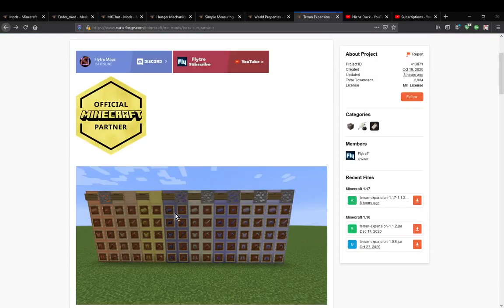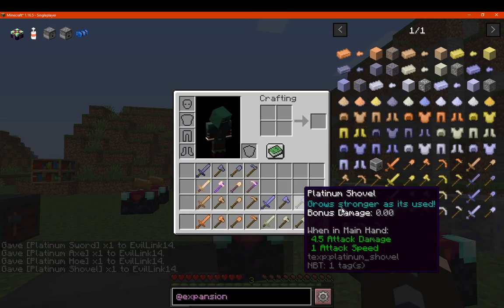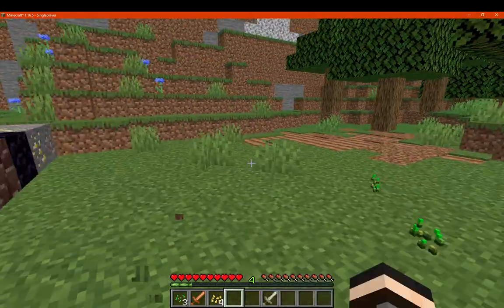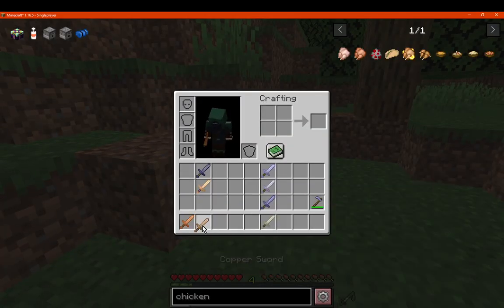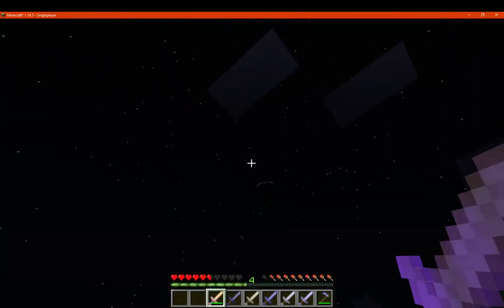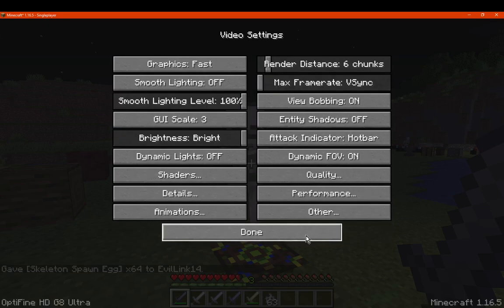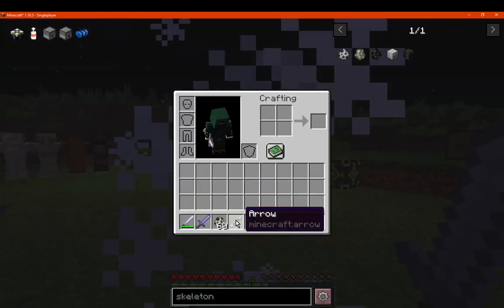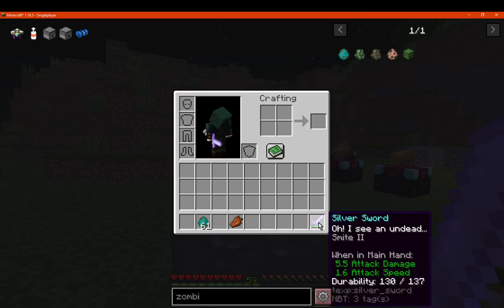Terran Expansion 1.16.5 & 1.17 Pre Rel 2 Fabric Mod Overview Part 2 - Tools & Tool Abilities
A mod that adds a Crusher along with Copper/Tin/Lead/Silver/Nickel and Platinum Ores, Tools & Armour. Some like Lead (2 more hits in as lead poison), Silver (smite), Platinum (bonus damage the more you use it) and Electrum (a charge that delivers a fiery hit) have special abilities.